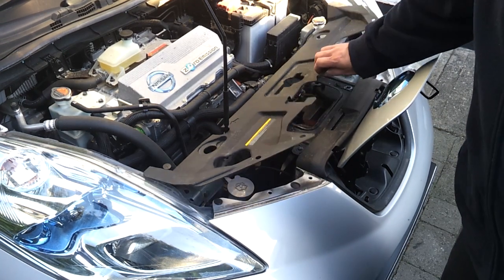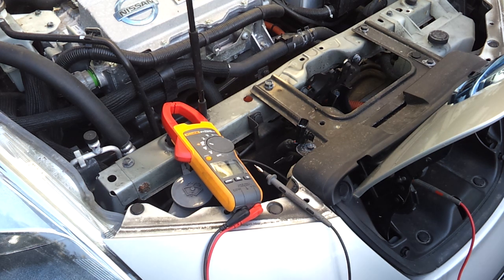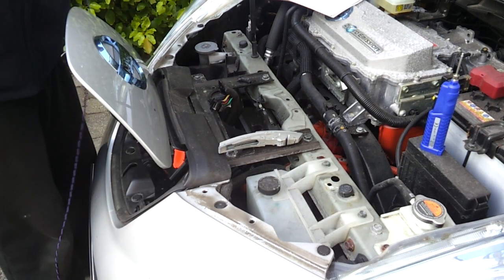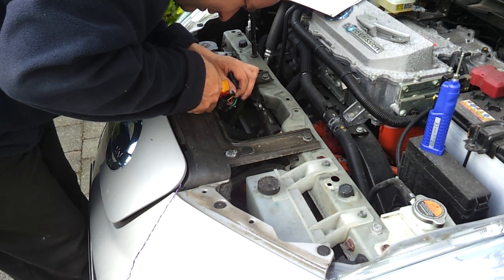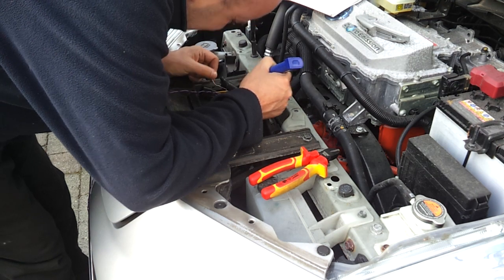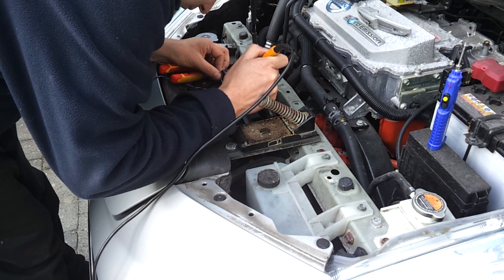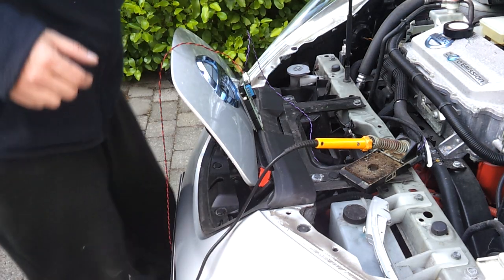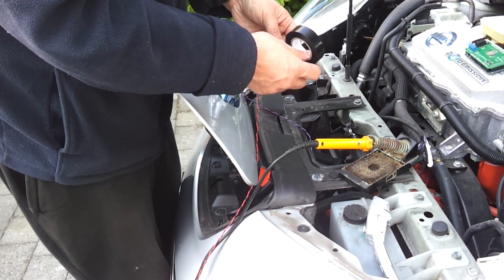Nissan Leaf 01 : Chademo Hacking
Connecting to the quick charge CAN bus in our 2011 Nissan Leaf donor car. This will enable logging of CAN messages between the vehicle and fast charge points.